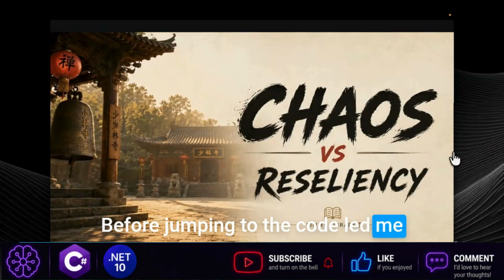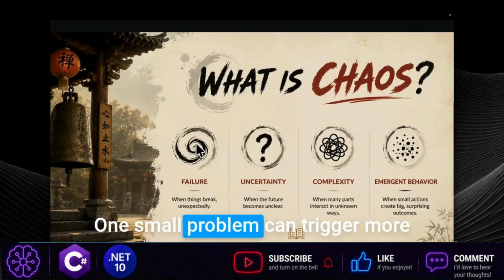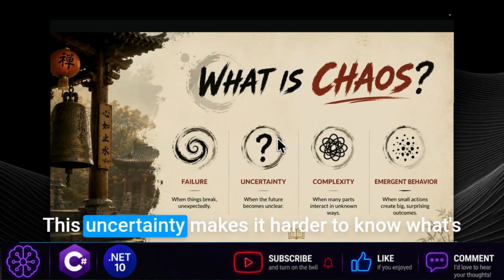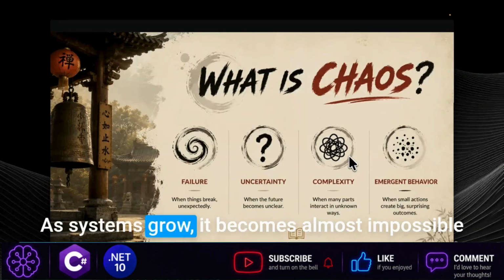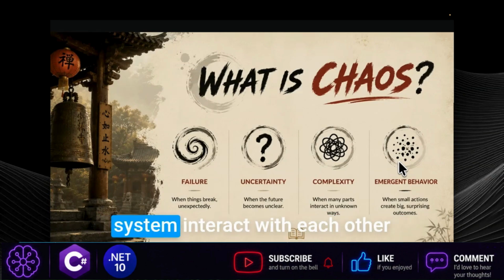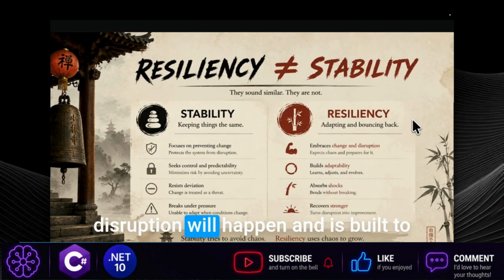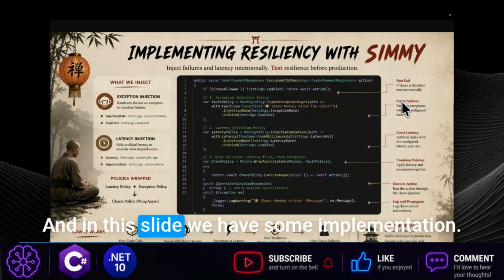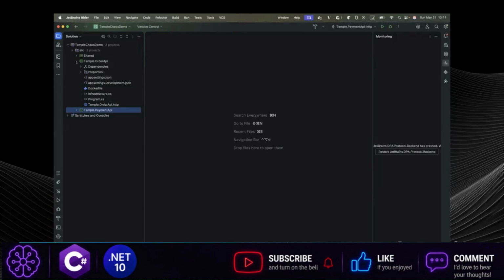Chaos Engineering vs Polly in .NET | Resilience Testing Explained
⚠️ Things don't always fail the way we expect.

The scenarios we prepare for are often different from the ones that actually happen in production. That's why resilience isn't something you assume, it's something you test.

🐒 Netflix pioneered modern Chaos Engineering with Chaos Monkey, intentionally injecting failures to understand how systems behave under pressure.

🚀 In this video, we explore the same idea: testing for the unexpected, validating assumptions, and building systems that remain reliable even when things go wrong.

💡 Because the best time to discover a failure is before your users do.